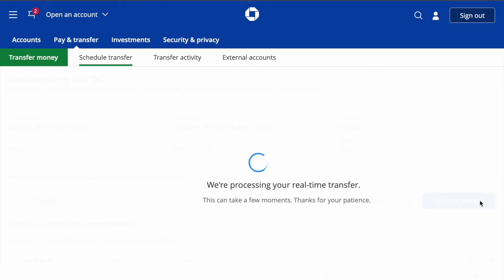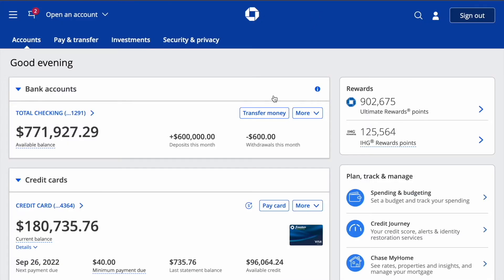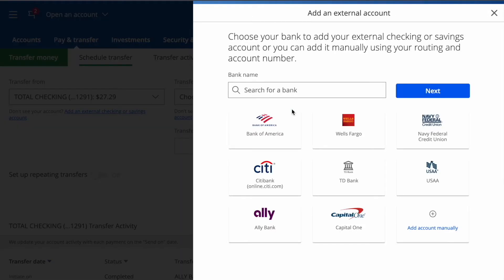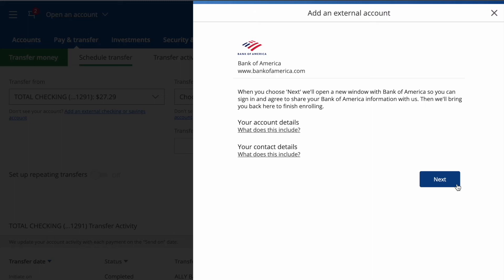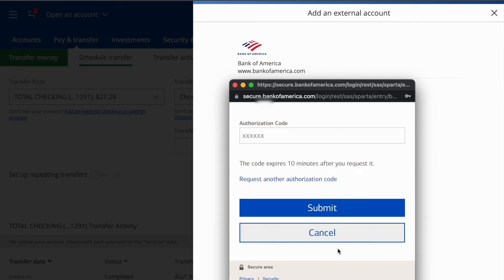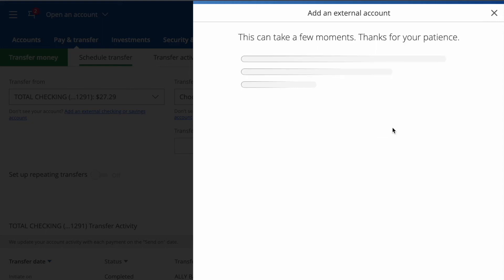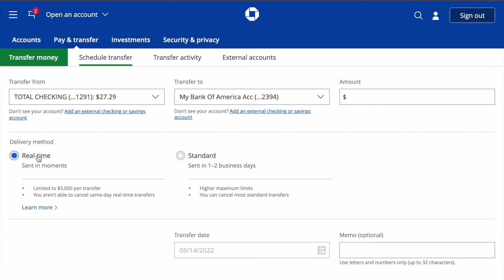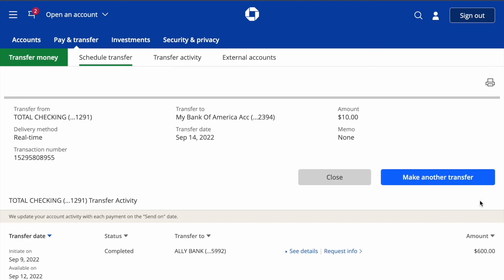How to transfer money from Chase to Bank Of America?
To move money from your Chase checking account to a Bank Of America account open chase.com in your browser. Then in the login form enter your user name and password. On the main screen of your Chase account find your checking account and button “Transfer Money”. Click on the transfer money button. It opens the “Transfer money” page. Here you have to first add the external bank account. Click on “Add an external checking or savings account” Chase offers you to instantly add an external account. I’ll add my Bank Of America account. Chase asks me to confirm instant verification terms.  Then I scroll down and click “Share my data” Chase shows confirmation that an external Bank Of America checking account was added. Now we can proceed with the transfer. There are two options. Real-time and standard. Standard transfers take 2 business days to complete. But Chase offers super cool “Real time transfer” I have to enter the amount I want to transfer. $10 Scroll Down and click Next. Finally I have to review all the details and click “Transfer money” At last I see confirmation that $10 was sent to my Bank Of America account.